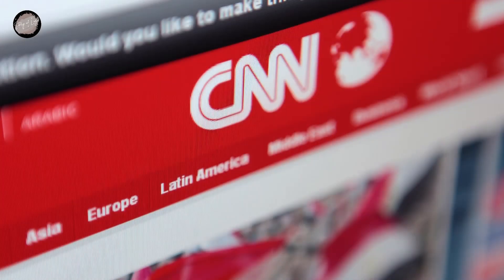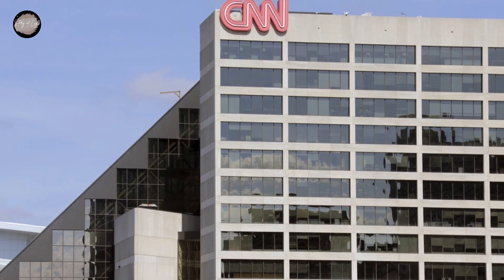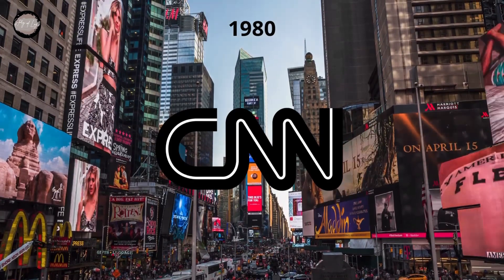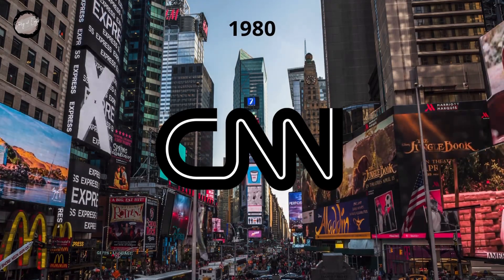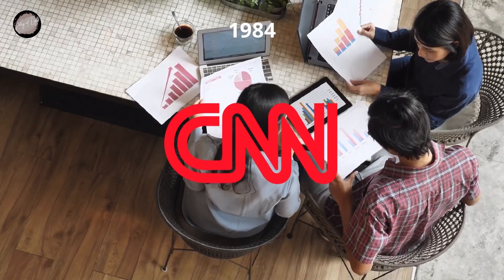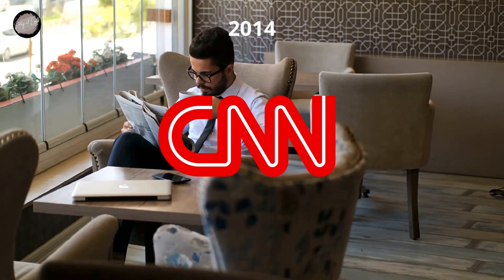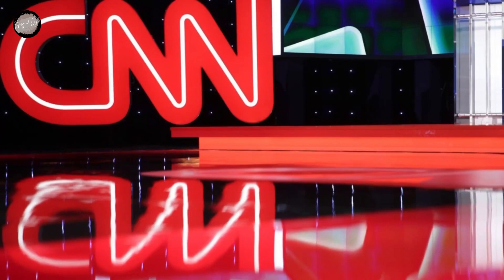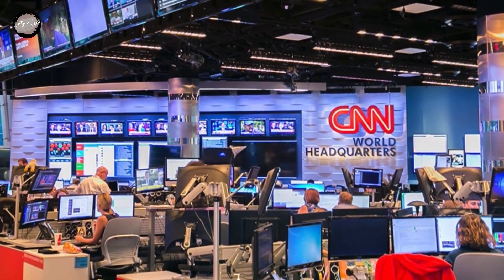UNCOVERING THE SECRETS BEHIND THE FAMOUS CNN LOGO DESIGN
In this video, we will take a look at the evolution journey of the CNN logo from its inception to the present day. CNN, or Cable News Network, is an American news network founded in the 1980s. Over time, the CNN logo has undergone several significant changes in its design. We will see how the logo has evolved from its original simplicity to the iconic design we know today.
This video will also discuss several factors that influenced the changes in the CNN logo design, including design trends at the time, branding goals, and changes in network ownership. You will also see how several visual elements used in the CNN logo have changed over time, such as color, font, and layout.
Furthermore, this video will show how the CNN logo has successfully achieved its global brand recognition. We will uncover some of the secrets behind the famous CNN logo design and how it contributed to the success of the news network.
So, if you are interested in learning more about the evolution journey of the CNN logo and how visual design can influence brand success, do not miss this video!